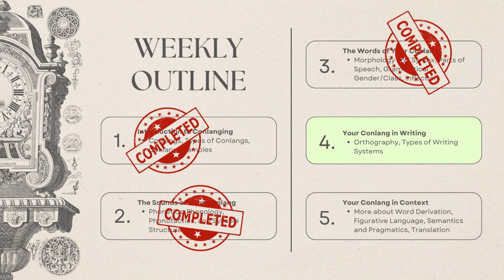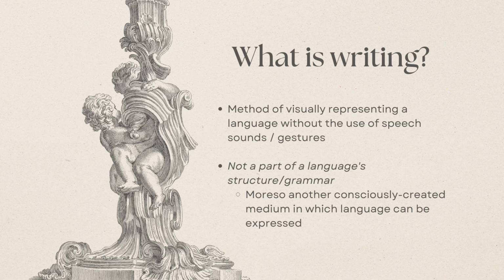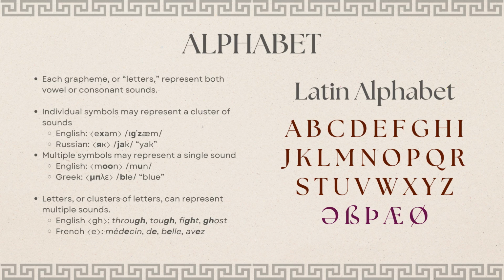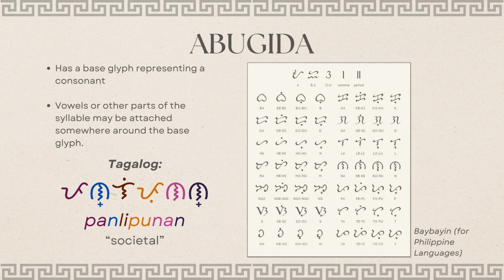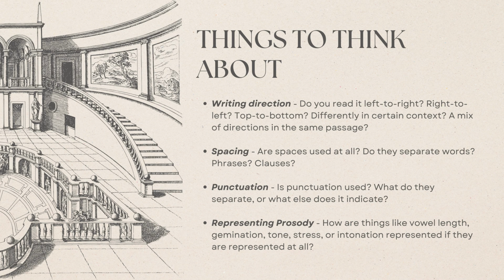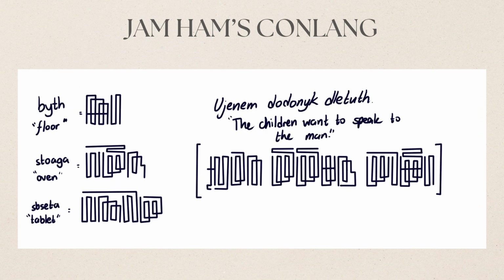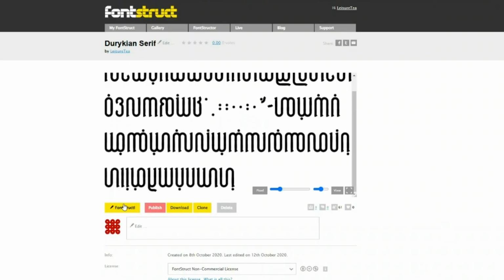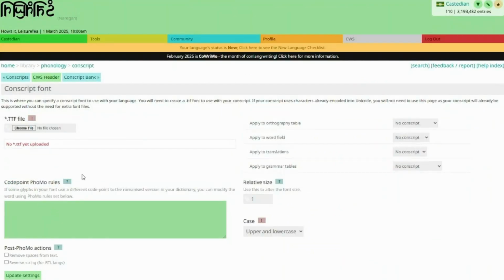Intro to Conlang Workshop: Lesson 4 | Series by Jam Ham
Welcome to Lesson 4 of the Language Cafe Discord Server's Intro to Conlang Workshop! 🌍✨

This is the fourth session ("Your Conlang in Writing") of our five-week workshop on constructed languages (conlangs)! Whether you’re crafting a language for worldbuilding, personal use, or linguistic exploration, this workshop will guide you through the process step by step.

What You’ll Learn This Week:
✅ Understanding orthography, graphemes, and glyphs
✅ Exploring types of writing systems (alphabets, syllabaries, abugidas, etc.)
✅ Designing your conlang’s writing system
✅ Considering factors like directionality, spacing, and punctuation

Lesson 4 Task: Develop your conlang’s orthography!
Work on how your conlang is represented in writing. Think about:
🔹 Writing system – Does it use an alphabet, abugida, abjad, syllabary, or logography?
🔹 Writing direction – Is it left-to-right, right-to-left, top-to-bottom, or something unique?
🔹 Spacing & punctuation – Are words separated? Are there special symbols for pauses or emphasis?
🔹 Prosody representation – How are vowel length, tone, stress, or intonation shown in writing?

Recommended Resources:
✨ ConWorkShop: A great tool for setting up phonology, orthography, grammar tables, and logging words! (Join our clan right and ask for permission to join in our server!)
✨ FontStruct: A free tool for creating custom graphemes for your conlang! Design your own writing system and export it as a font, which you can then upload into ConWorkShop.
✨ Swadesh List: A classic compilation of fundamental vocabulary words found in many languages. Use it as inspiration to decide which essential words to translate into your conlang to build its core lexicon.

How to Submit Your Ideas:
🗣 Post your submission in the Language Cafe Discord Server in conlang-table and tag it CW_Week4!

Timestamps:
0:20 Weekly Outline
0:39 Week 4 Outcomes
1:27 ConWorkShop
4:23 Orthography
4:26 What is writing?
6:37 Types of Writing Systems
6:46 Alphabet
9:05 Abjad
10:14 Syllabary
11:17 Abugida
12:34 Logography
14:29 Week 4 Conlanging Task
15:37 Things to Think About
17:32 Jam Ham's Conlang
21:39 Q&A
21:45 What is your process of forming words?
23:02 How to do consonants without that inherent vowel?
23:23 How to match graphemes to sounds?
26:17 How to make custom graphemes in ConWorkShop?